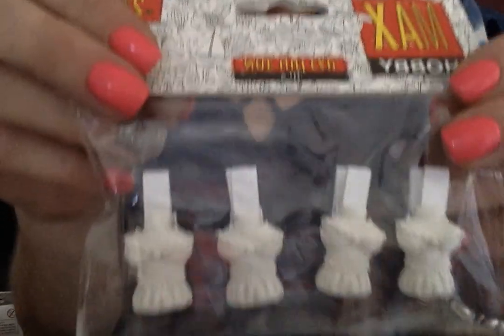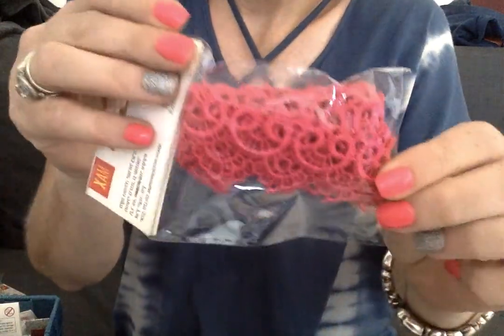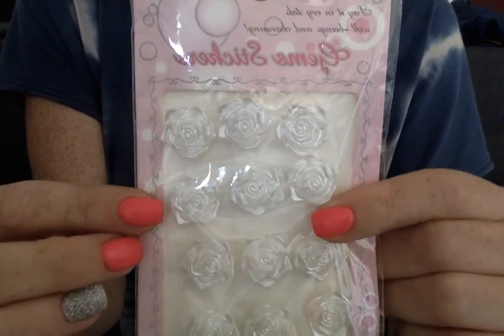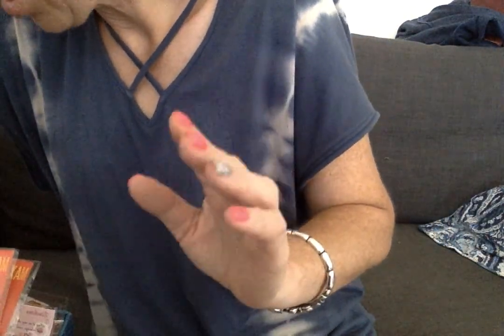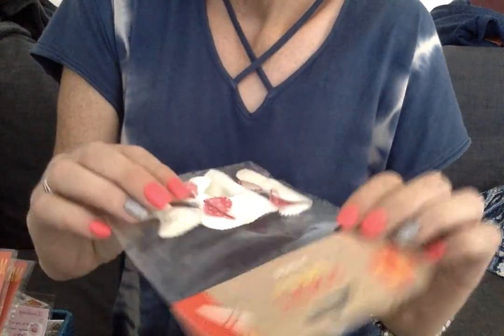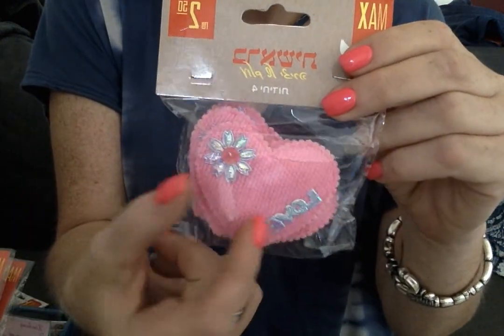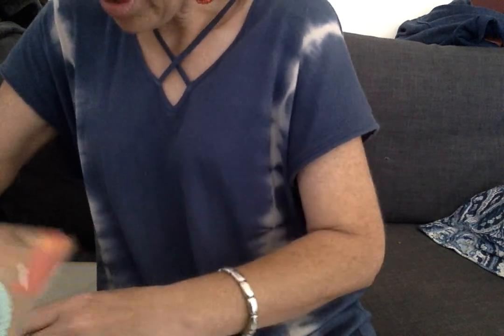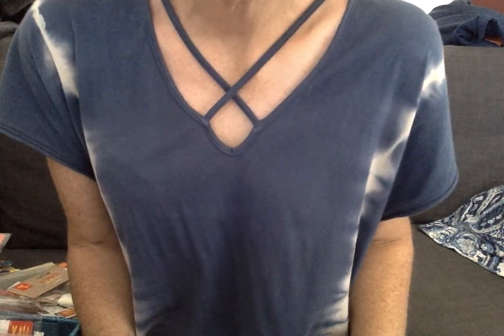1st Haul from the Holy Land!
Come see all of the amazing items I found for $1 or less!  You won't believe the bargains folks.  So many incredible crafty treats!